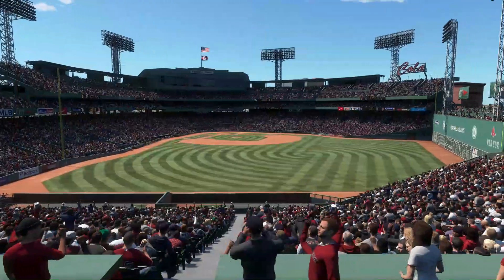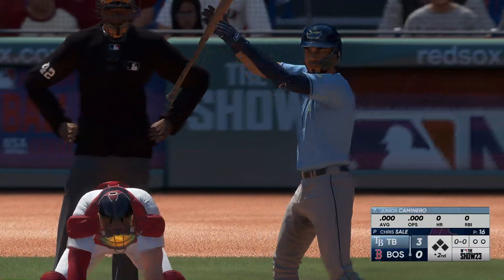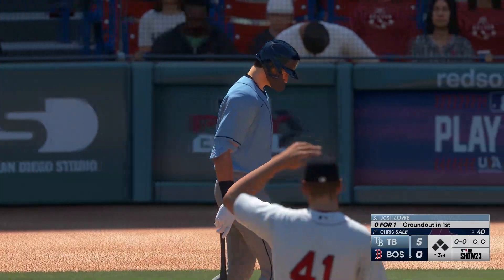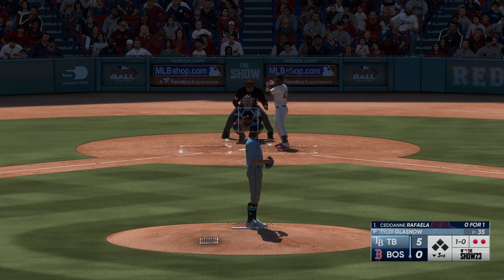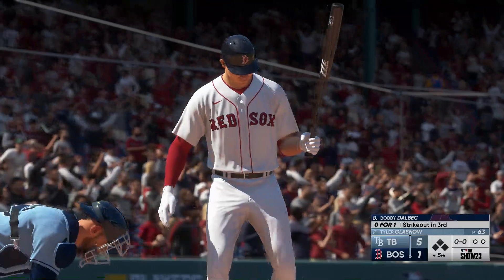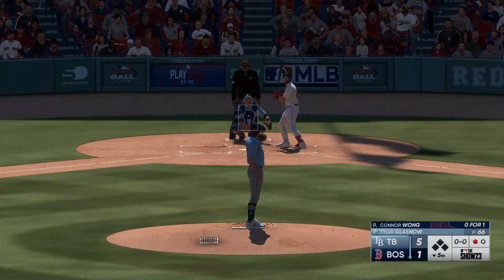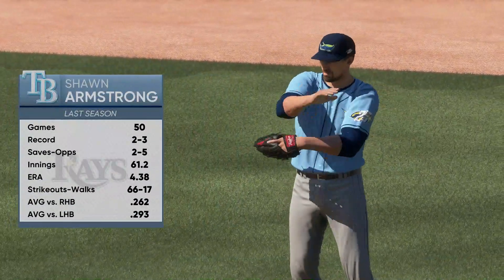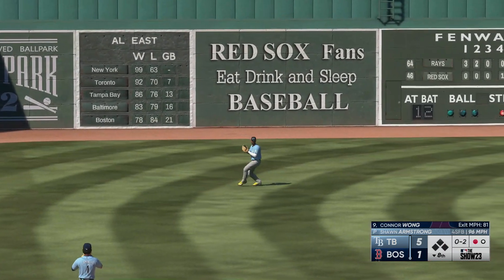🔴MLB LIVE Boston Red Sox vs. Tampa Bay Rays|Spring Training|March 10th 2024 MLB 24